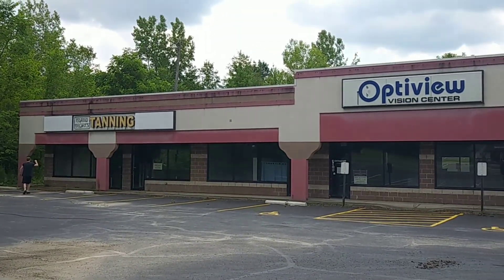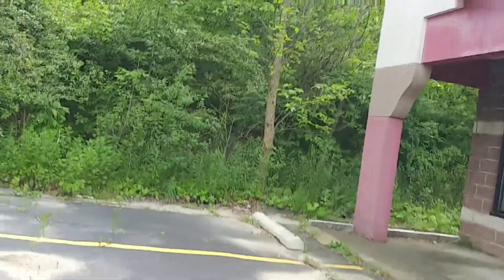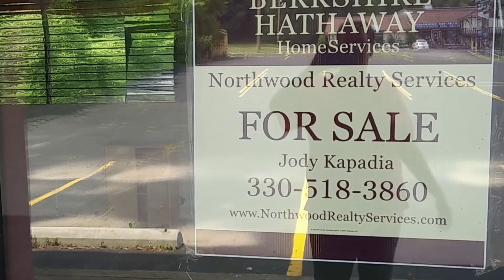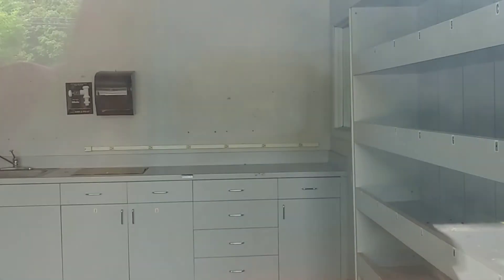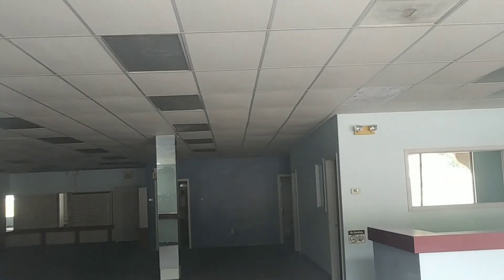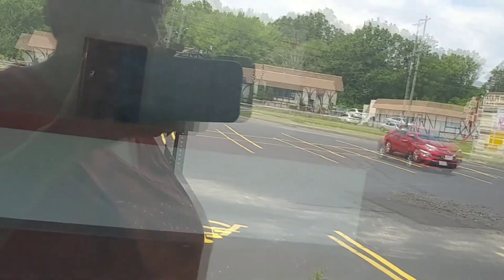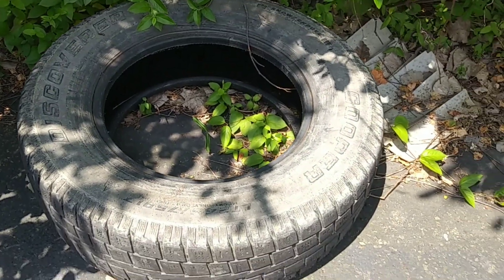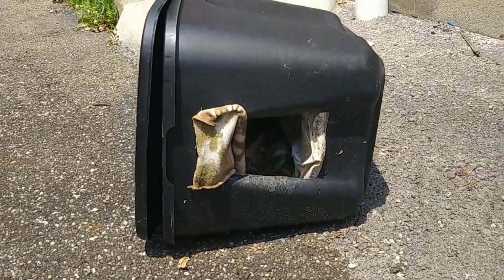Abandoned Summit plaza in Niles Ohio